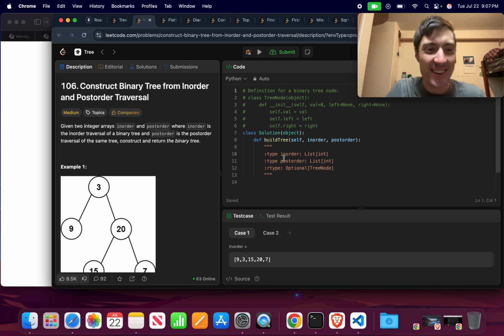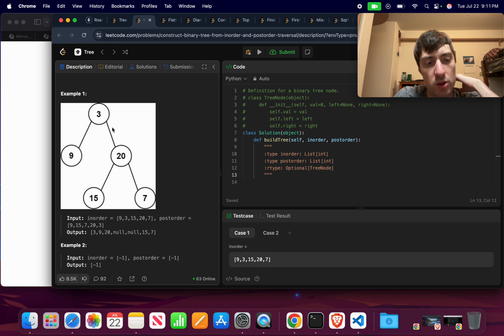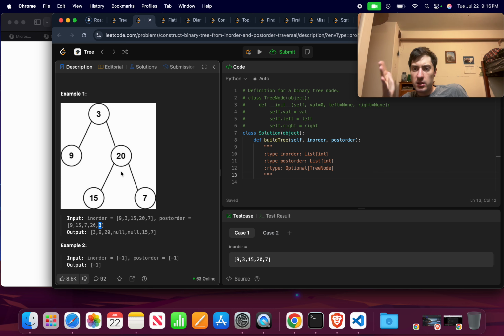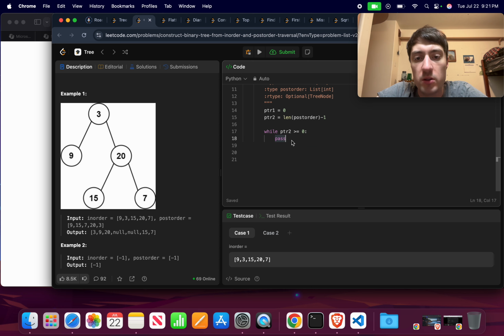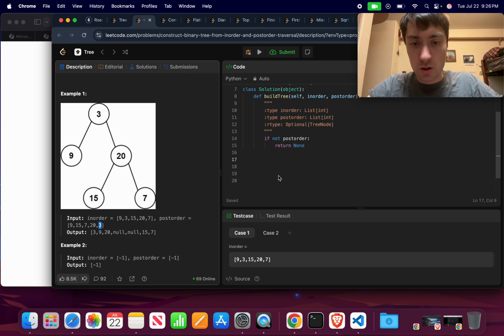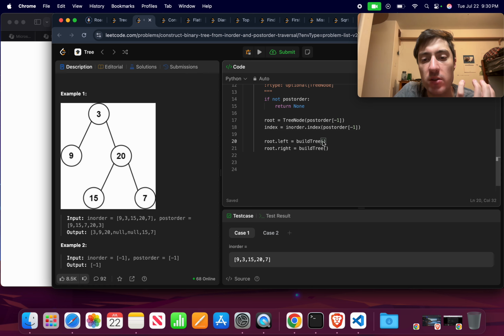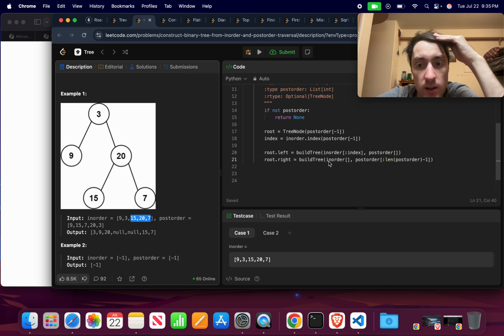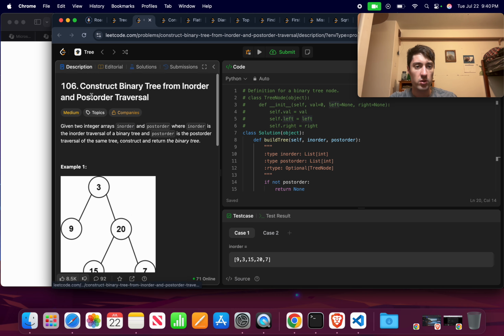(Struggling) Leetcode 106 Construct Binary Tree from Inorder and Postorder Traversal